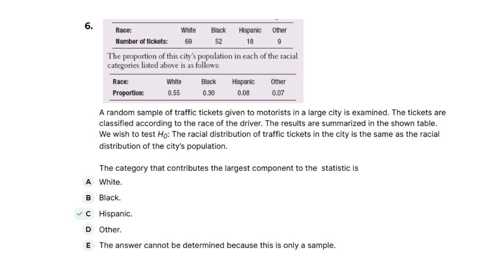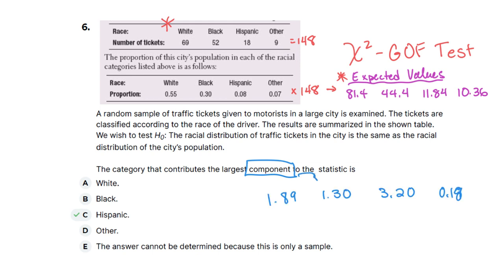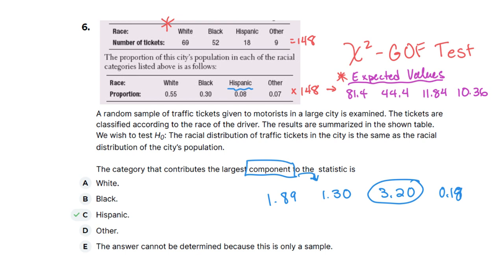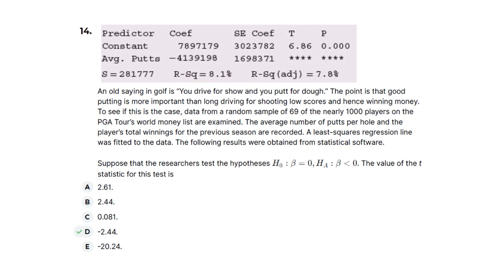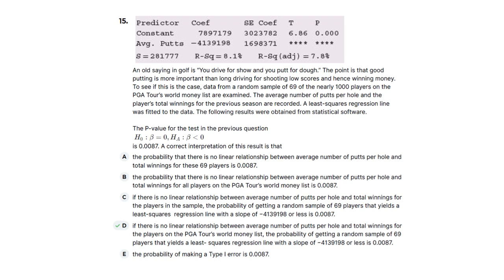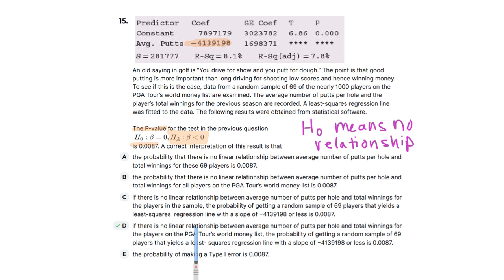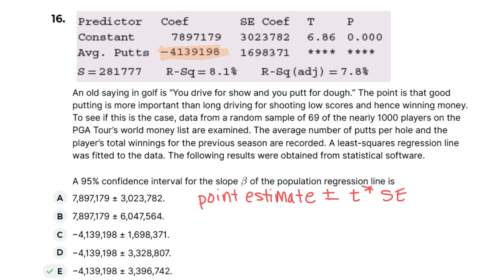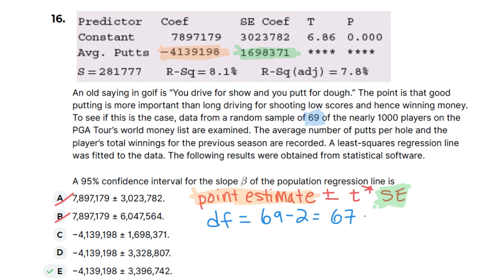AP Statistics - Chapters 11-12 Socrative Review Debrief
00:10 Question #6
02:19 Question #13
03:30 Question #14
04:31 Question #15
06:14 Question #16